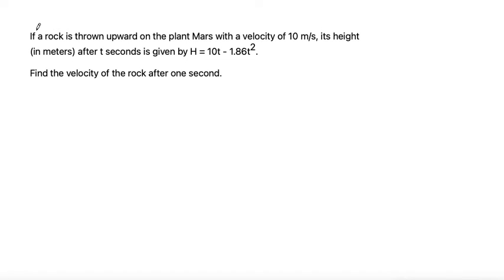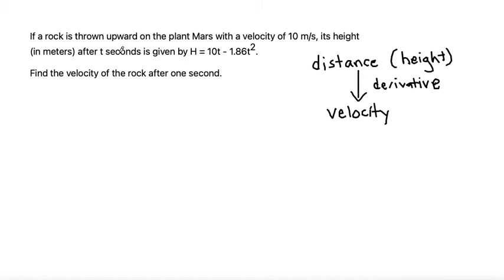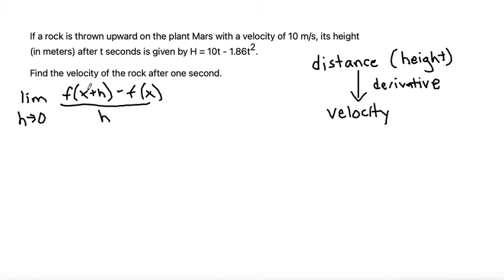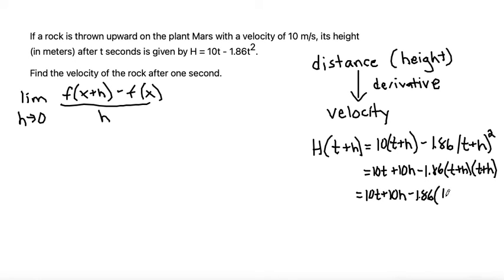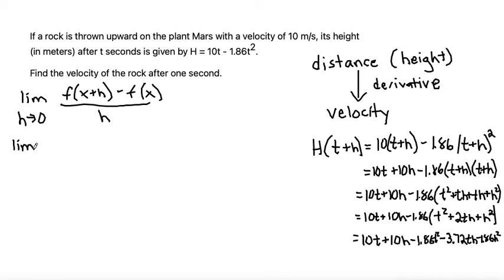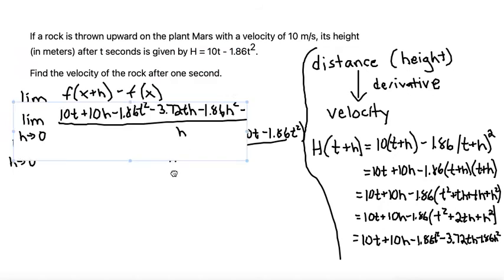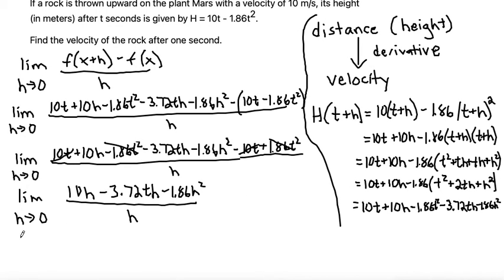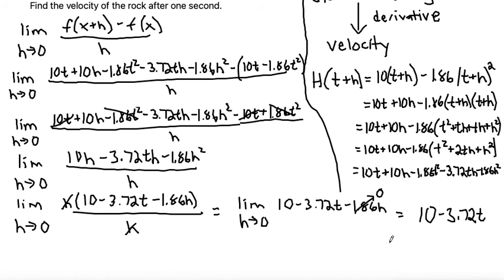If a rock is thrown upward on the planet Mars with a velocity of 10 m/s, its height (in meters)...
after t seconds is given by H = 10t - 1.86t^2.
Find the velocity of the rock after one second.

Limit definition of the derivative
Distance
velocity